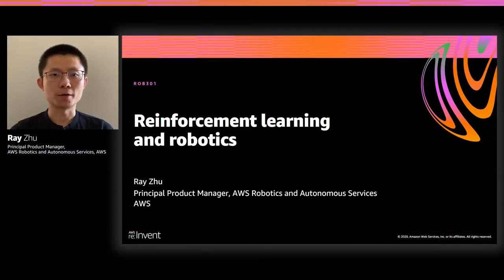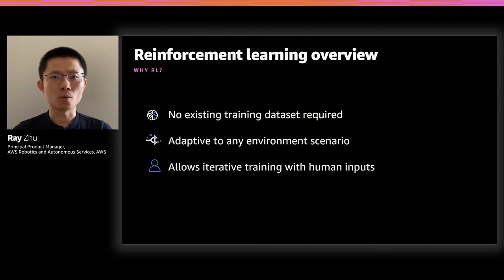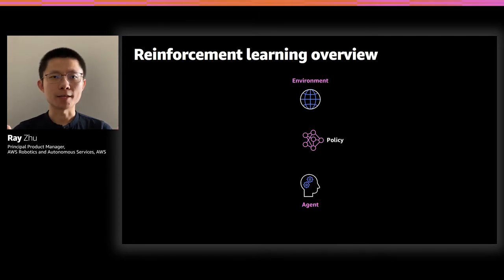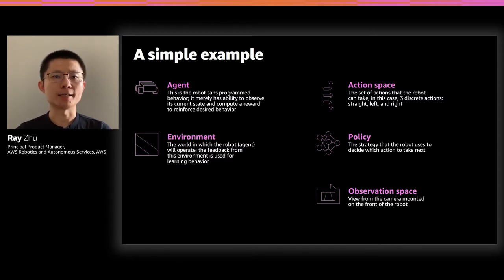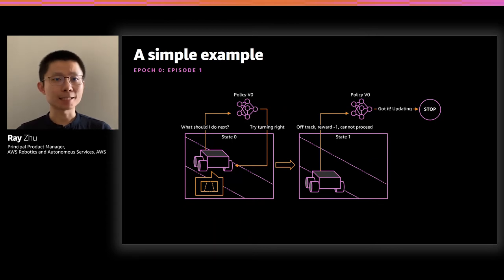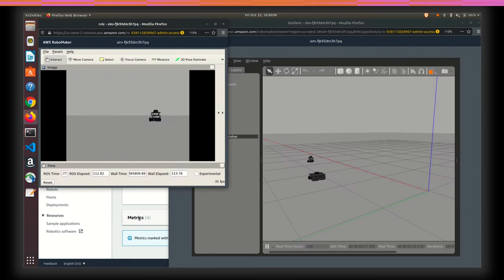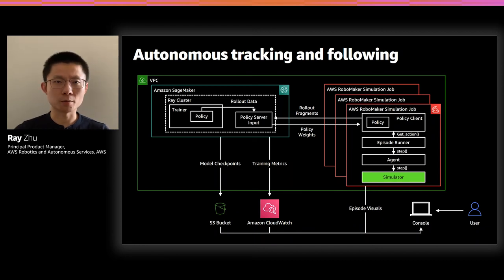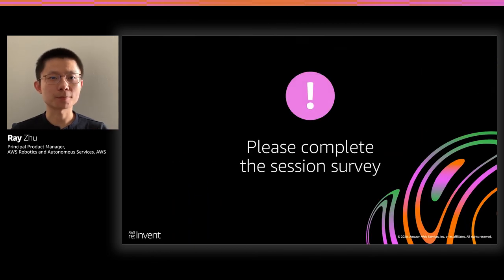AWS re:Invent 2020: Reinforcement learning and robotics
Companies are building robots with increasing levels of sophistication and autonomy to work alongside humans. However, programming certain robotics functions for use in dynamic environments can be extremely difficult. Developers have started training machine learning models for robotics functions such as navigation and manipulation of objects with iterative reinforcement learning. This session explains how and for what applications reinforcement learning can be used in robotics. Join the session to learn how developers can use AWS RoboMaker to create and host 3D simulation training environments for reinforcement learning.